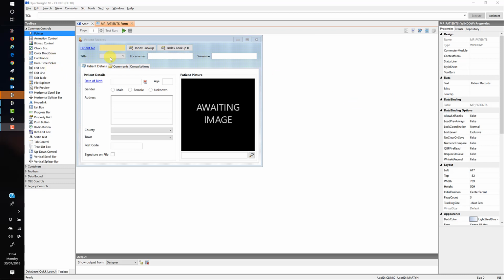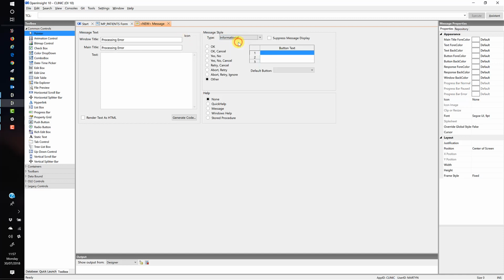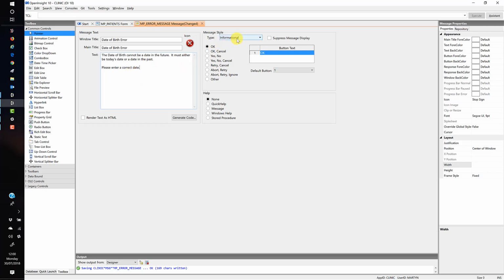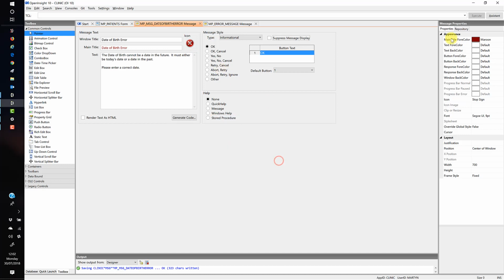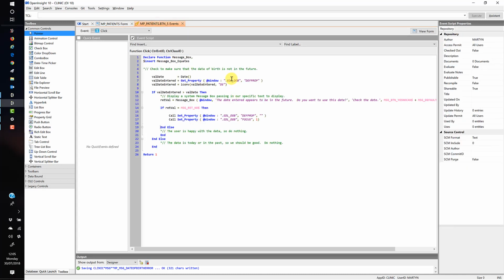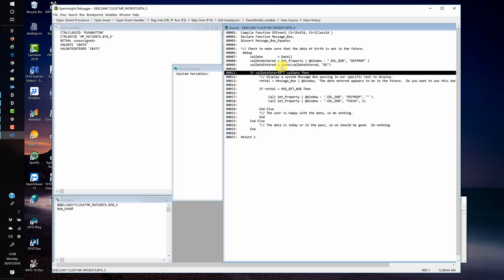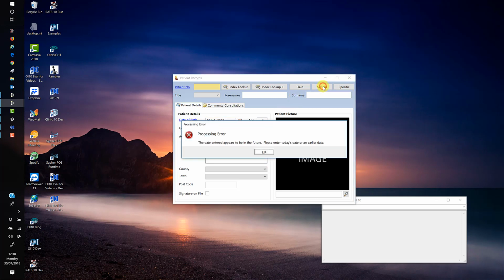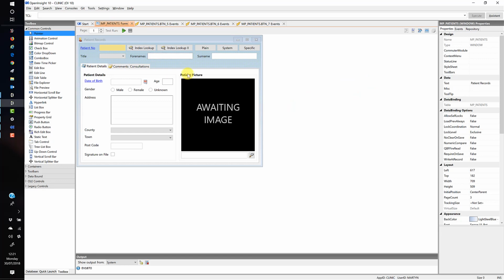Lesson 29 - Messages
In this OpenInsight Quick Start Guide video, we will look at three different but very simply ways of communicating messages to our users.